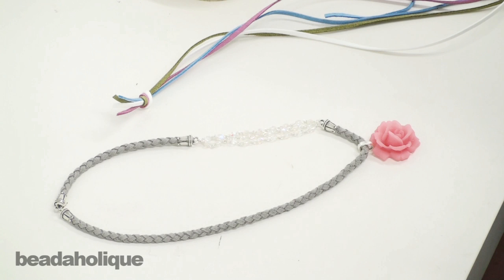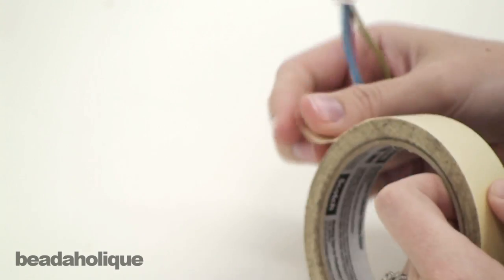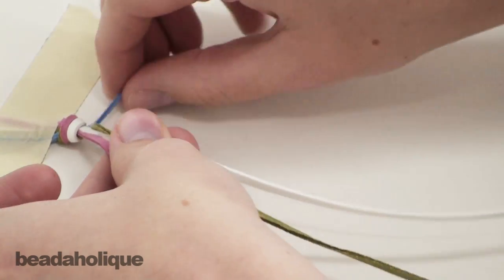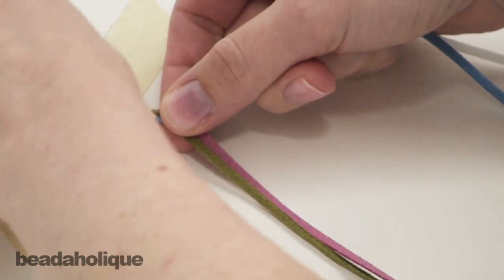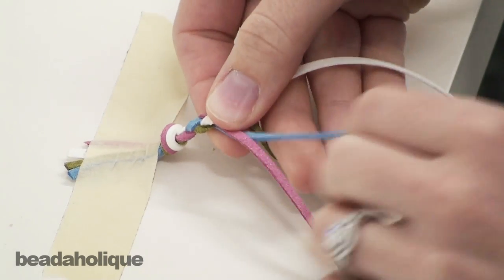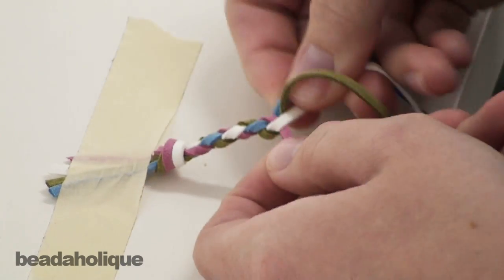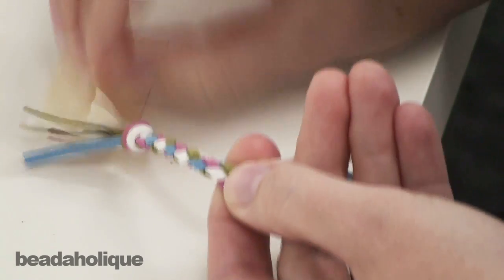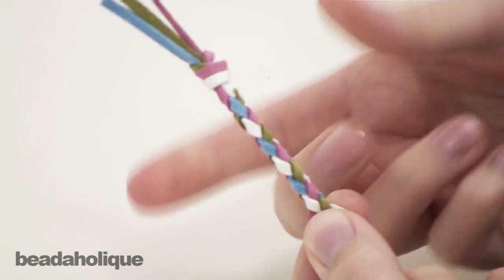How to Make a Four Strand Round Braid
- In this video, learn how to make a basic four strand round braid using flat faux suede cord.

Related Project:

Talia Necklace (Retired)
Project N1020

The Beadsmith Olive Green Faux Leather Suede Beading Cord 9Ft (3 Yd) Spool
SKU: XCR-43114

The Beadsmith White Faux Leather Suede Beading Cord 9Ft (3 Yd) Spool
SKU: XCR-43120

The Beadsmith Grey Faux Leather Suede Beading Cord 9Ft (3 Yd) Spool
SKU: XCR-43107

Lucite Cabochons 3-D Large Rose Flower Opaque Pink 34mm (1)
SKU: BCP-4552

Beadsmith Light Sky Blue Faux Leather Suede Beading Cord 9Ft (3 Yd) Spool

Beadsmith Hot Pink Faux Leather Suede Beading Cord 9Ft (3 Yd) Spool